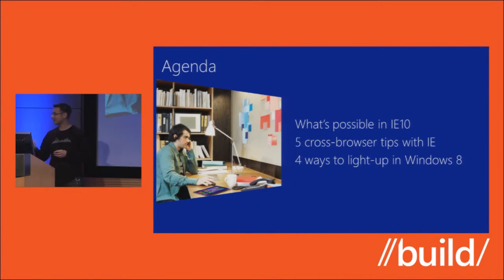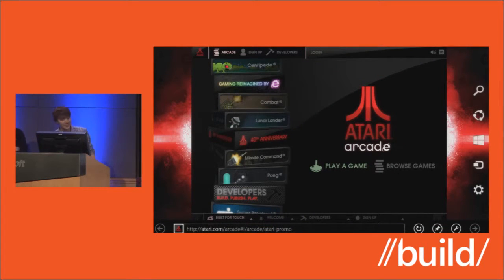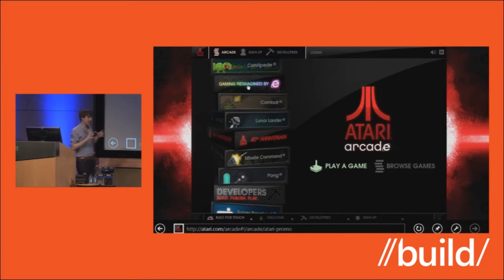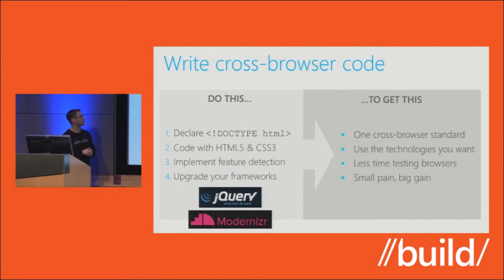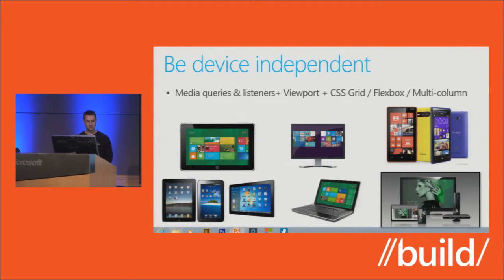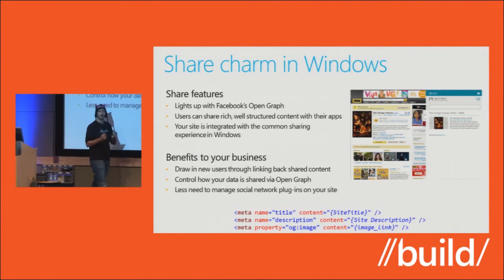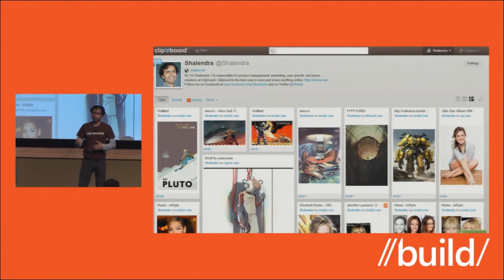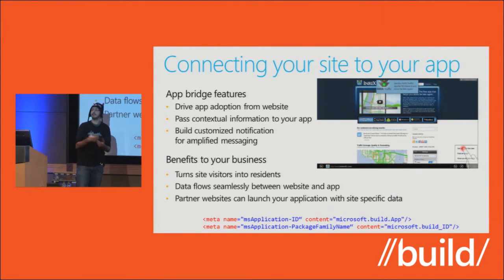Build 2012 Lighting up Windows From websites to apps